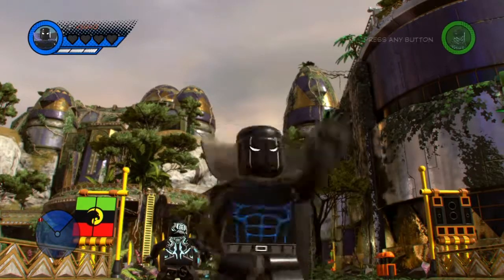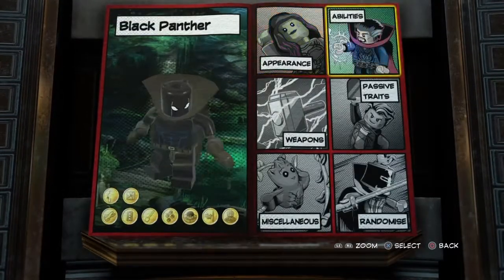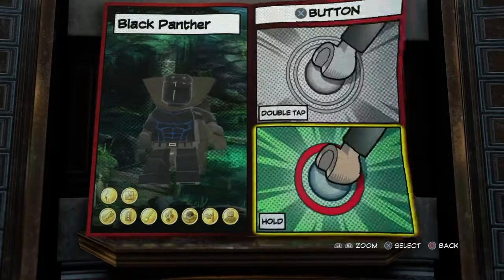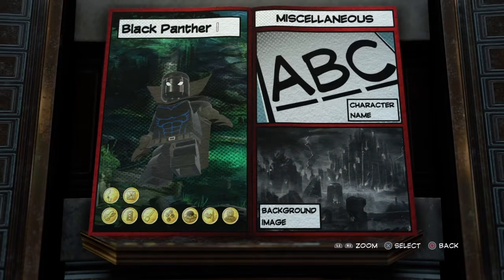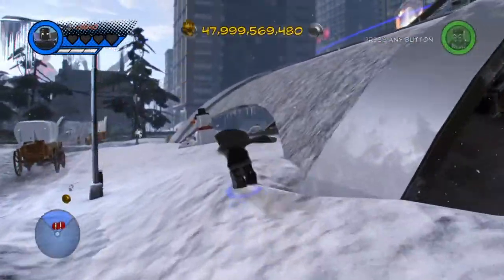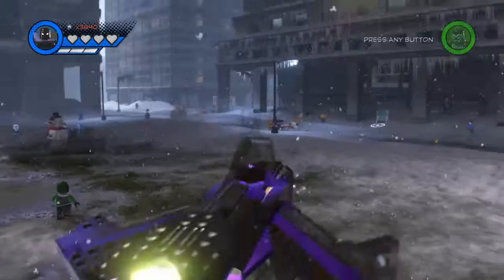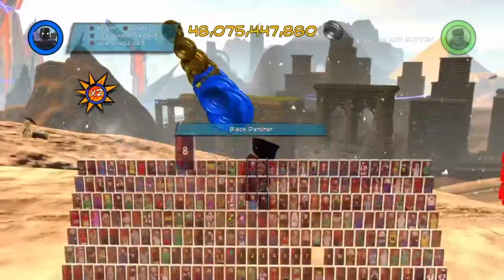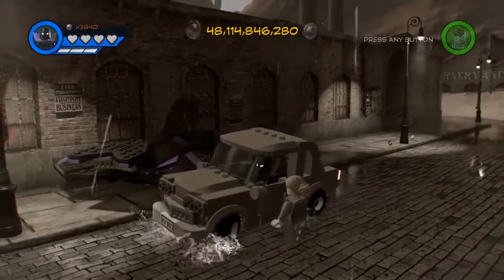LEGO Marvel SuperHeroes 2 How to Make Black Panther (Classic)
ROBIN: Robinelbobin
CALLE: @fortniteonly_tv
KASPER: @StormBreaker_6
MARVEL DUDES: @marvel_dudes_yt